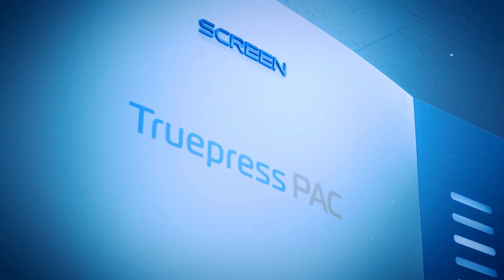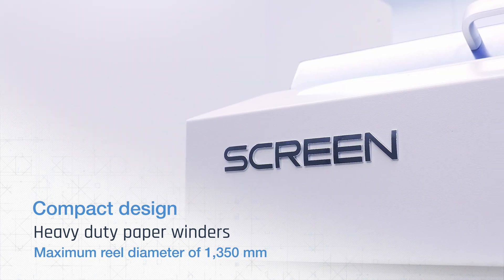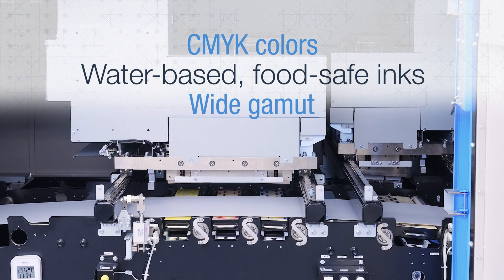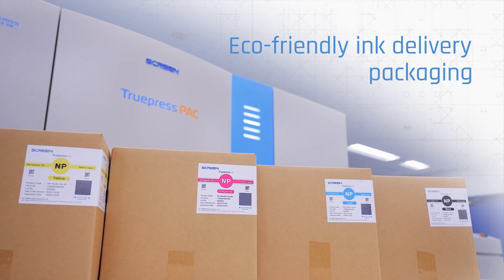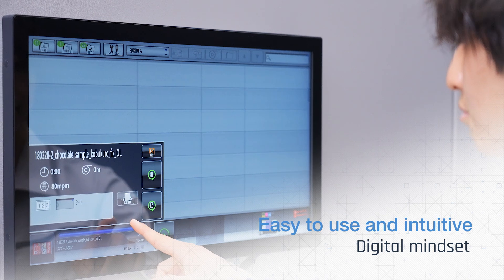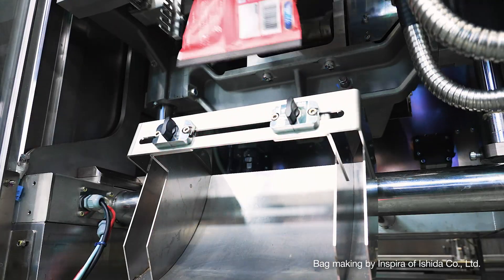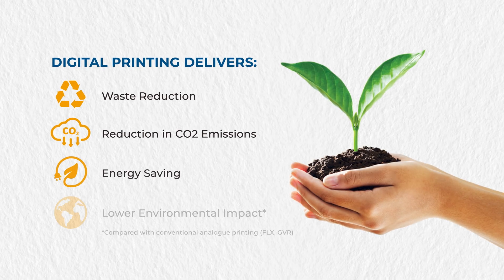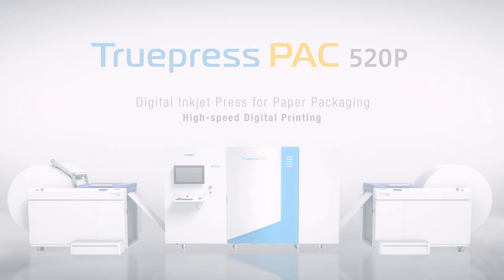Premiering the SCREEN Truepress PAC 520P digital printing press for flexible paper packaging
The Truepress PAC 520P is a fast and agile digital inkjet printing system for flexible paper packaging, using water-based food compliant inks to meet the rising demand for sustainable packaging. With an impressive 600 x 900 dpi resolution and a speed of 80m/min, it provides the versatility needed to maintain stable output across diverse paper substrates, effectively meeting market demands for flexible paper packaging. The water-based inks meet the strict European regulations renowned for stringent food safety standards, reducing environmental impact and ensuring an adequate level of product protection and consumer safety.

➡️Meet us at Drupa 2024 to see Truepress PAC520P in action.

We create a Future in Print

# S C R E E N
SCREEN Graphic Solutions Co., Ltd. (SCREEN GA), a subsidiary of SCREEN Holdings (Kyoto, Japan), is one of the world’s largest manufacturers and suppliers of system components for the prepress and printing industries. Its large range of equipment includes the Truepress JET range of large format inkjet printers, Truepress LABEL - UV inkjet label presses, and Truepress PAC inkjet presses for flexible (paper) packaging, the Equios workflow system, RIPs, and platesetters. The company is also a market-leading manufacturer of equipment for the semiconductor and flat panel display manufacturing industries.

To find your local supplier of SCREEN technology and detailed information on all SCREEN products